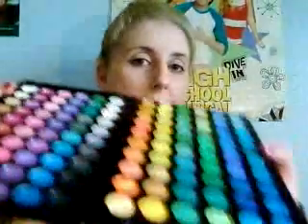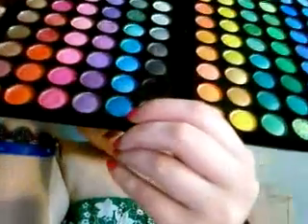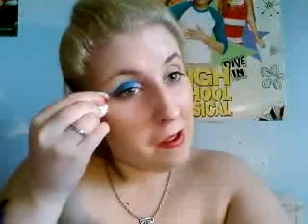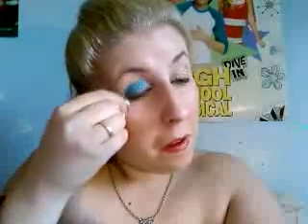Paris Hilton Smokey Blue Eyes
Hiya,

***I am not naked in this video. I have a strapless top on***

This look is just like Paris Hitlon's Look in one of her photo shoots. Great look for evening wear!

Products used:
- Manly 120 Eyeshadow Palette
- New i.d i-line in Black (01)
- face:uk Mascara in Black
- Benefit Lipgloss in "Didnt hear it from me"

Thanks

Sophie